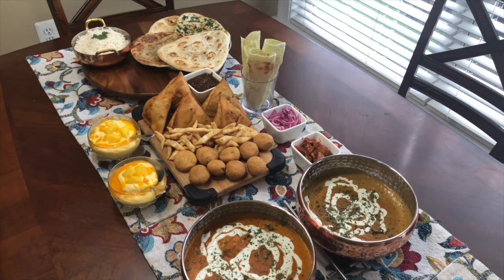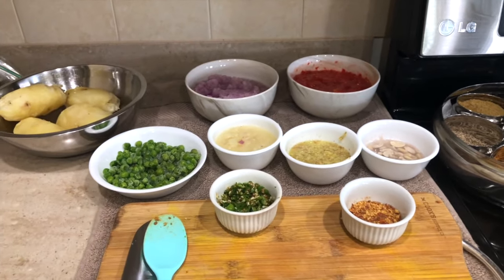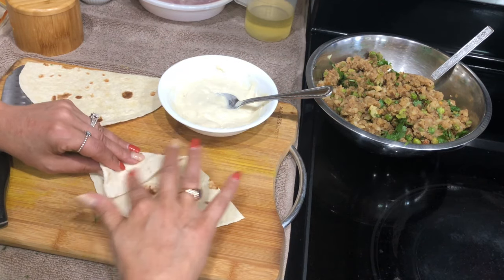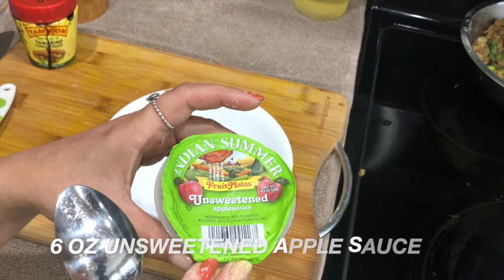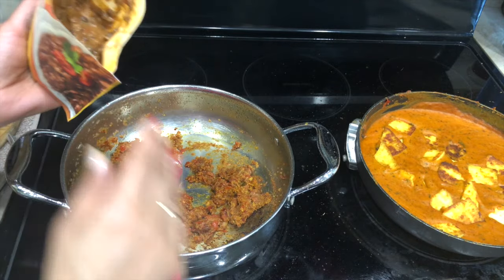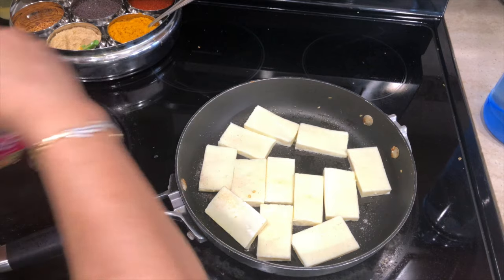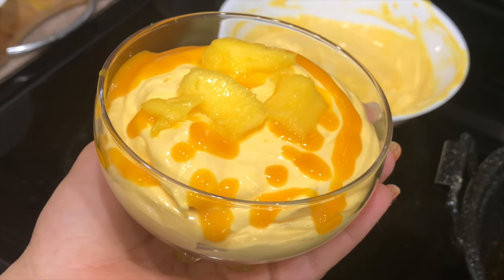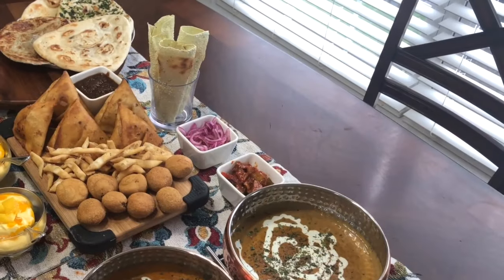SEMI HOMEMADE INDIAN DINNER PARTY MENU | INDIAN DINNER PARTY RECIPES |QUICK COOKING IDEAS FOR GUEST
In this video i am sharing Indian dinner Party Menu with quick cooking ideas.  This is Simple Indian dinner party menu which is vegetarian & semi homemade. This Indian Party menu is perfect for lunch or dinner for your guest which can be ready under 60 minutes. All the party recipes i have shared are classic recipes. Indian dinner party menu at home. Indian dinner party recipes.

Other Related Videos Must Watch

There are many more Thali recipes on my channel.